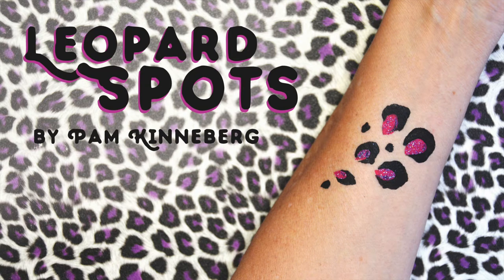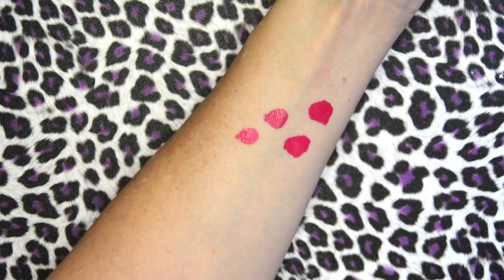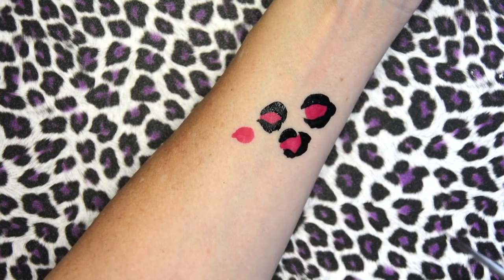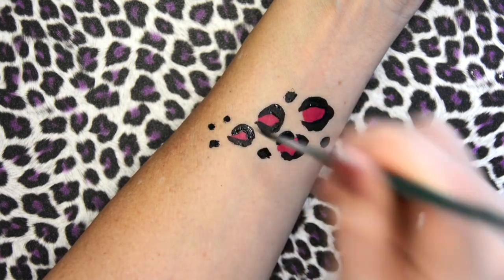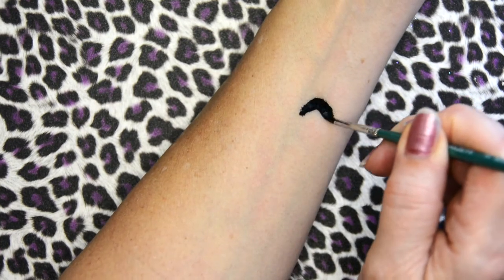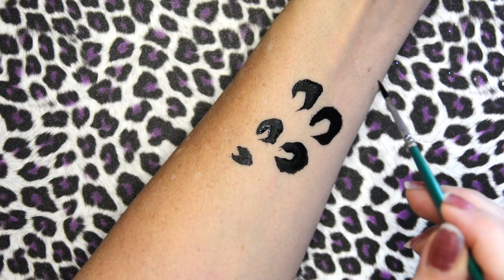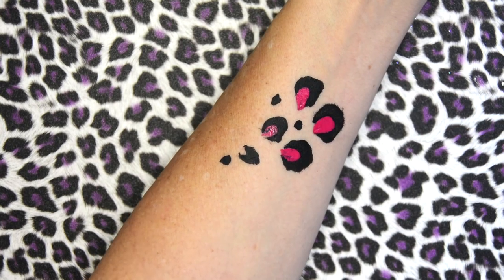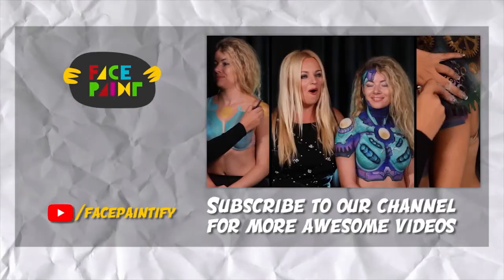Leopard Spots by Pam Kinneberg